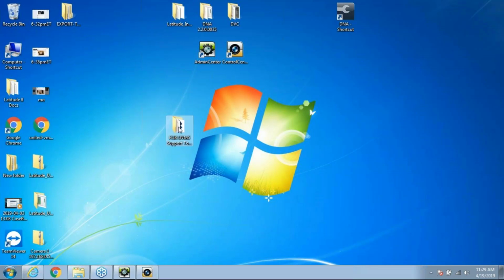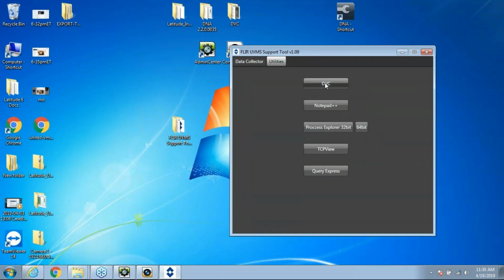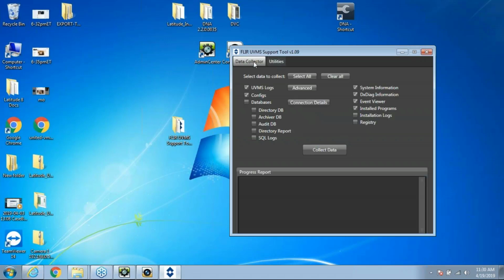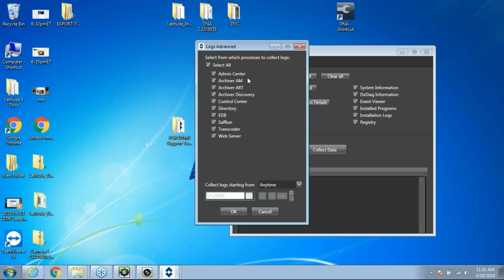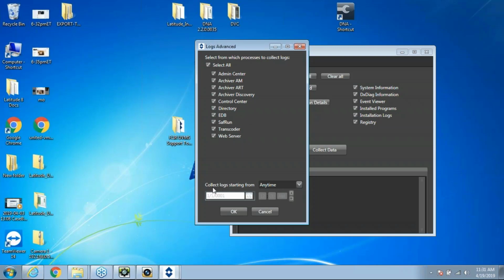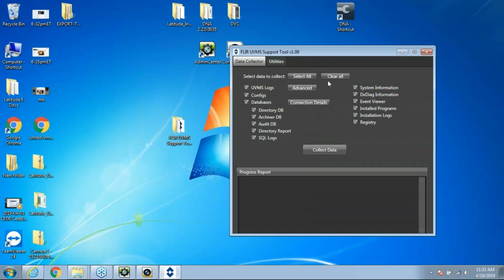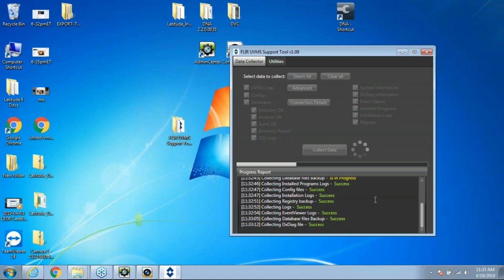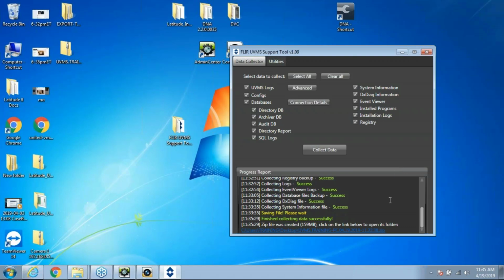Support Tool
FLIR Enterprise Security tool to gather all Latitude system-related log files